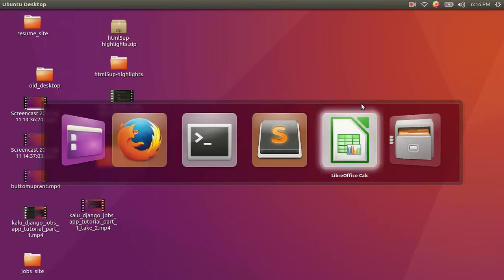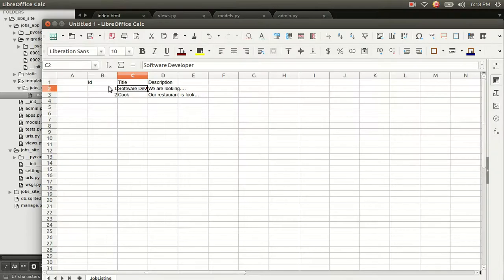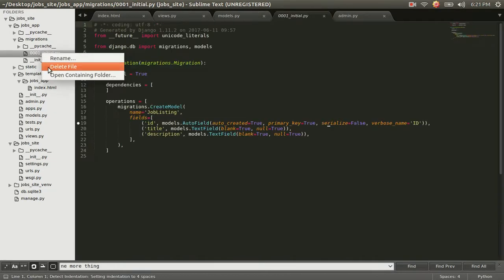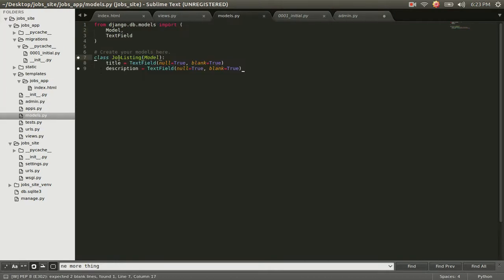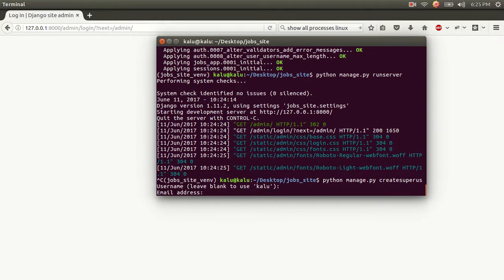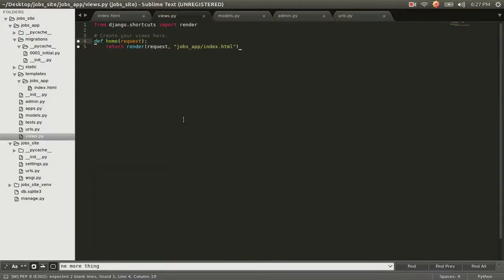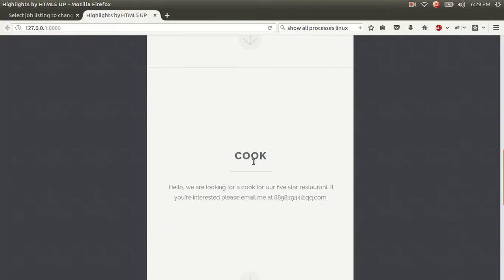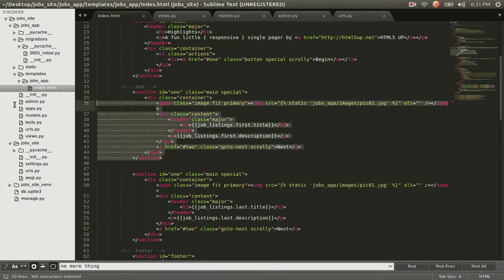Django Jobs Site Tutorial Part 3 - Ｄjango Models & Admin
Our job listings are currently hardcoded in our html template. We want them to instead by dynamic and the information be taken from our database.

In this video we will set up our Django models.py file and our admin so that we have an easy to use interface to
interact with our database.